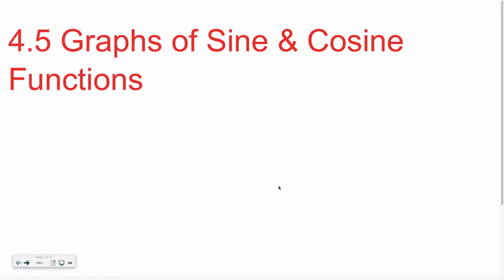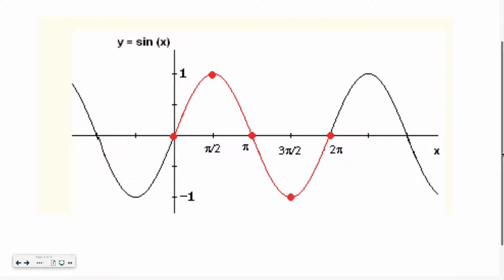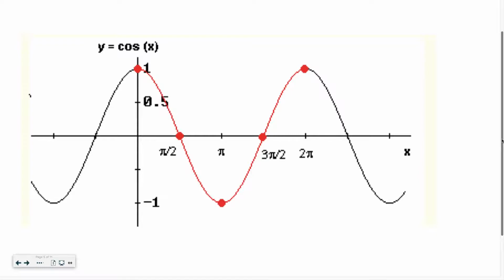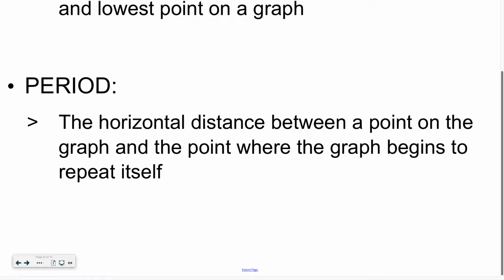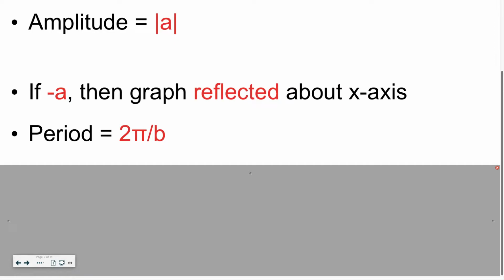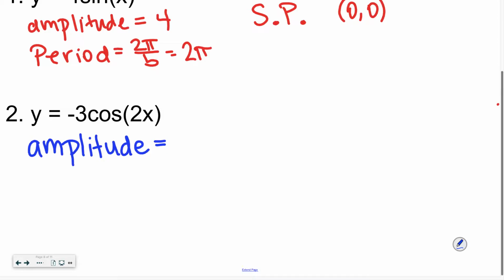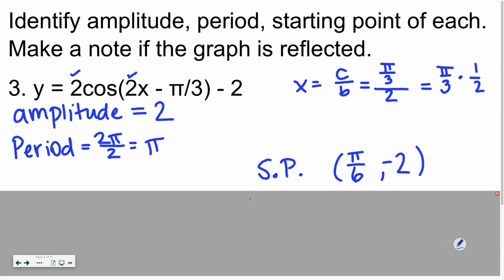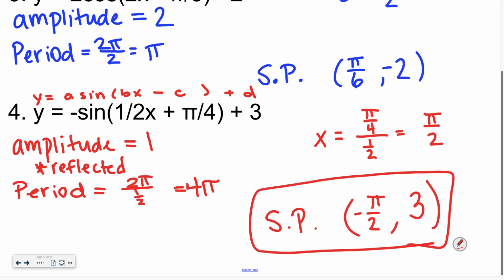4.5a (1/25/19) H. Pre-Calc